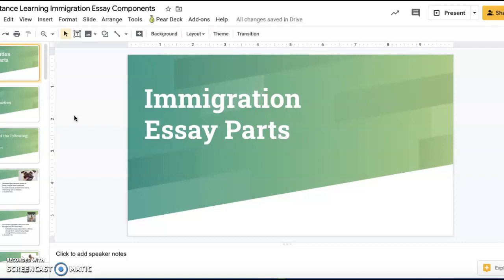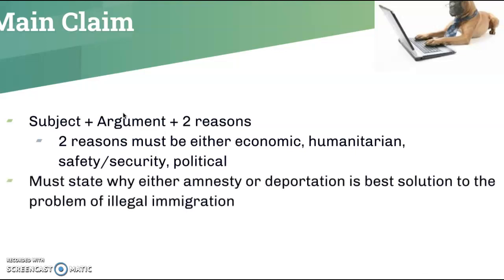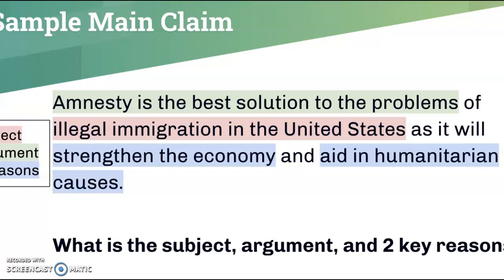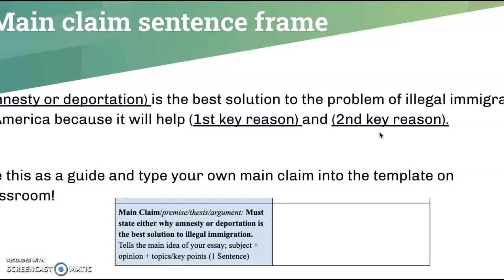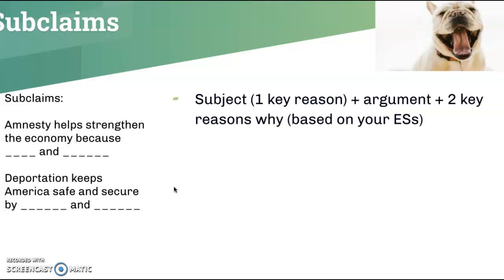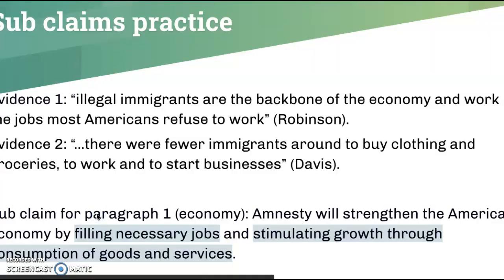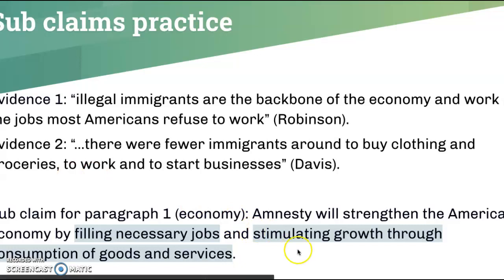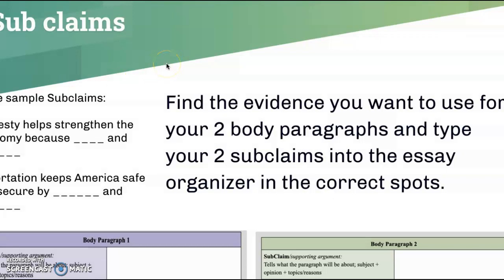Immigration essay main claims and subclaims